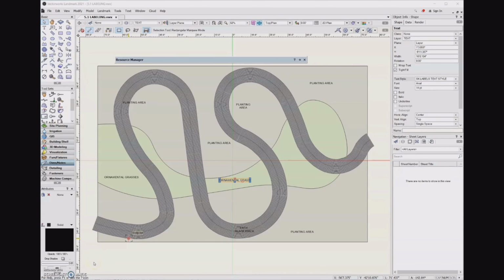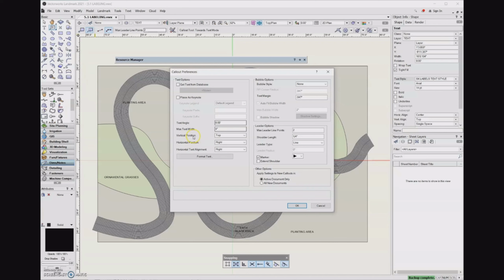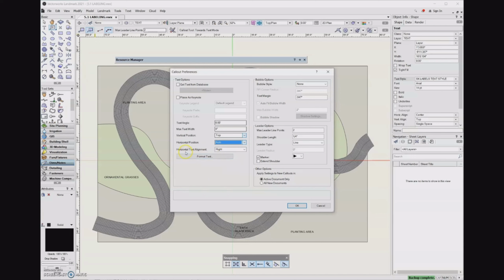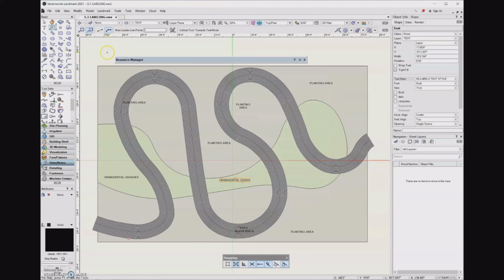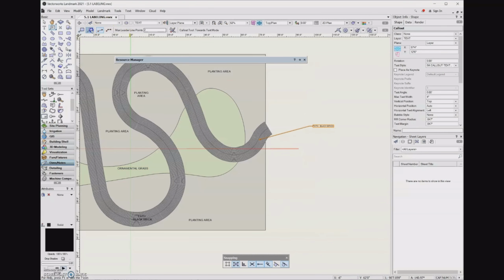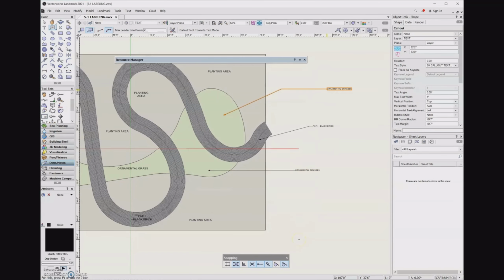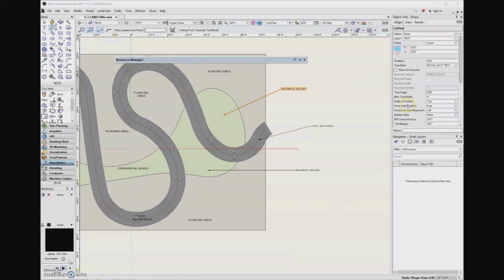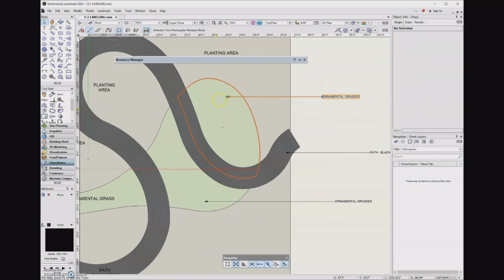5.1d Callout tool - Vectorworks 2023